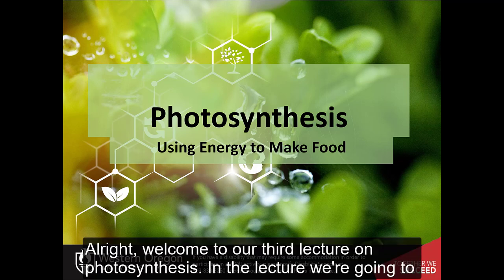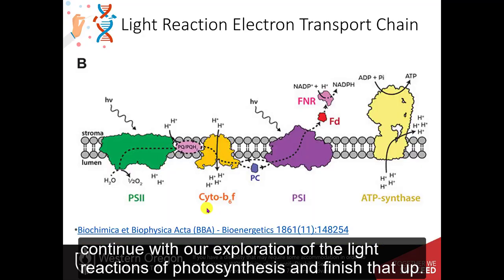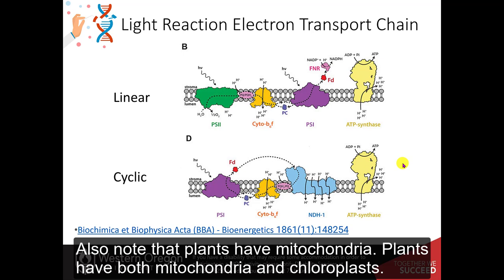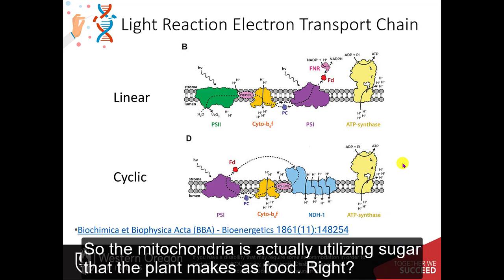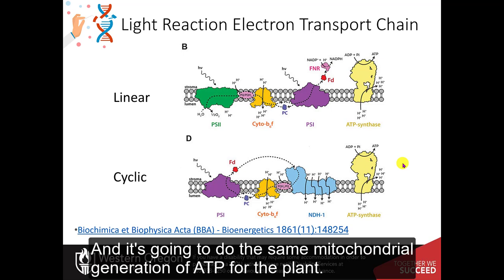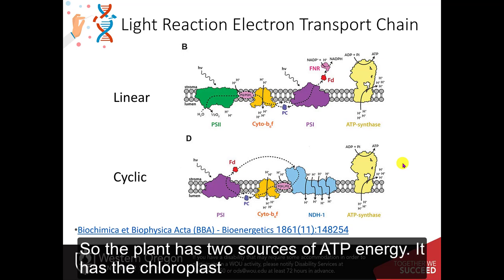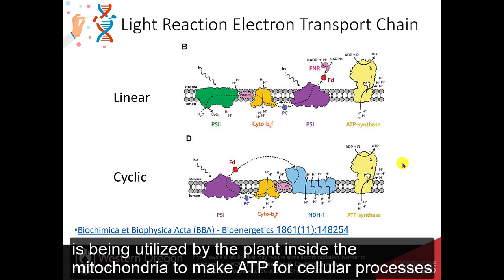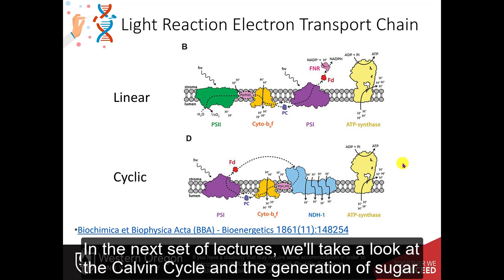CH451: Photosynthesis - Light Reactions Part 3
In this section, we are focusing on transport of electrons through the cytochrome B6f complex, photosystem I and to the NADPH electron acceptor. The cyclic pathway is also discussed.